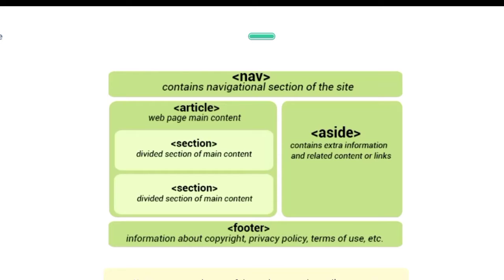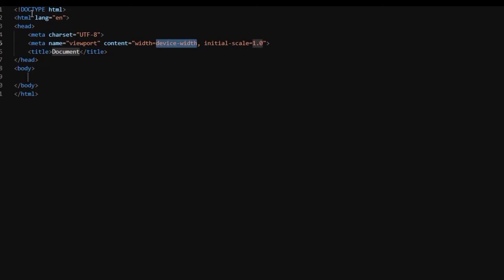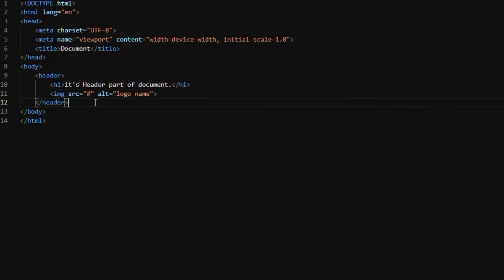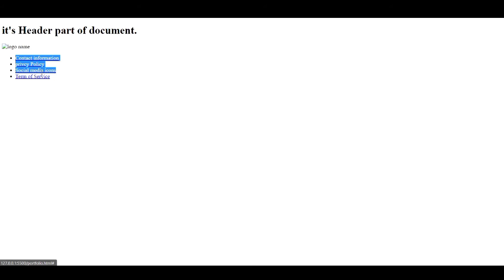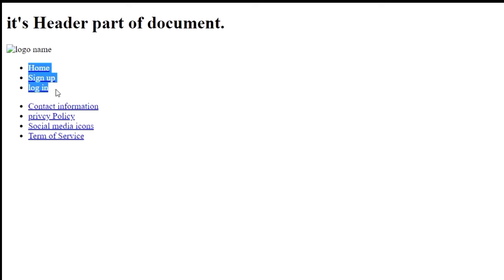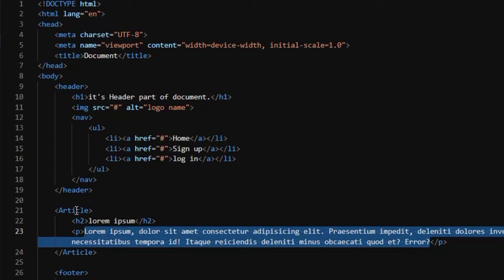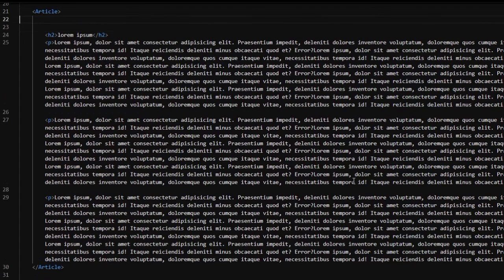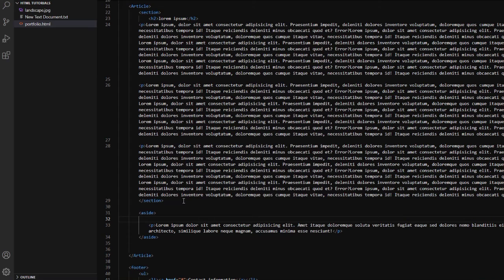Html 5 tutorial header, nav, footer, etc